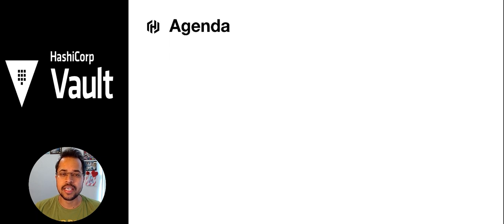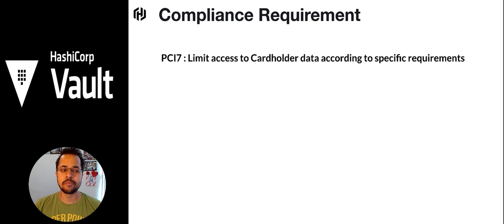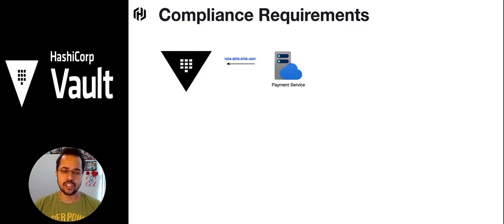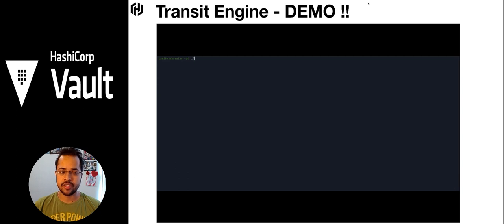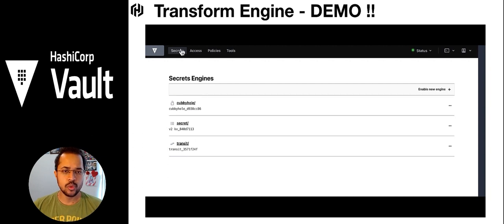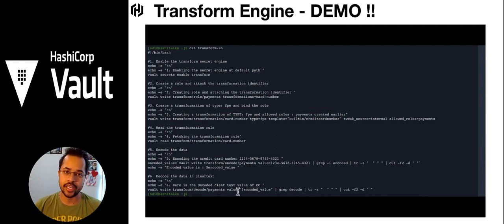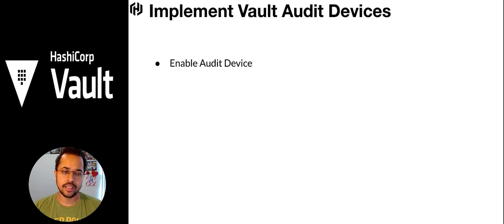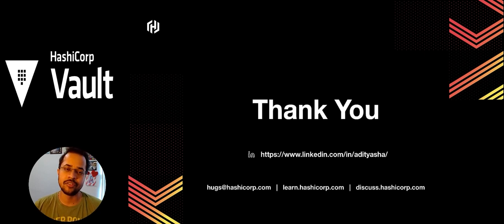Beyond Secret Management - How HashiCorp Vault Helps Enterprise Meet Compliance Requirements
Enterprises have variety of regulatory requirements around the protection of sensitive data, such as PCI DSS, HIPAA, and GDPR. In this talk, we will explore how HashiCorp Vault can help enterprises achieve that perfect compliance score.

We will look at below Vault Enterprise capabilities:

1. Audit Logging and Compliance Reporting: Compliance regulations require enterprises to maintain detailed audit logs and produce compliance reports on a regular basis. We will explore how Vault can implement audit logging capabilities, and generate compliance reports based on audit logs.

2. Encryption and Key Management:  Compliance regulations require enterprises to encrypt sensitive data both in transit and at rest. We will explore, how by using advanced data protection features such as the Transform Secrets Engine, organizations can ensure that sensitive data is encrypted and secured at rest and in transit.

3. Access Control Policies: Compliance regulations require enterprises to implement strict access control policies around sensitive data. We will explore how Vault provides a flexible and granular access control system policies using sentinel.

Speaker: Aditya Sharma